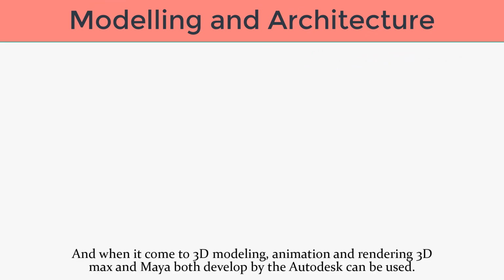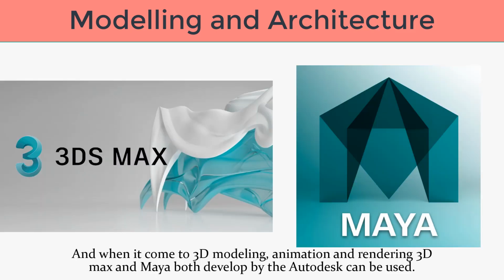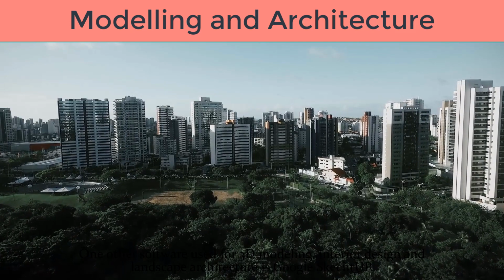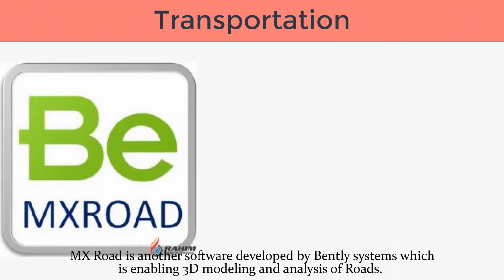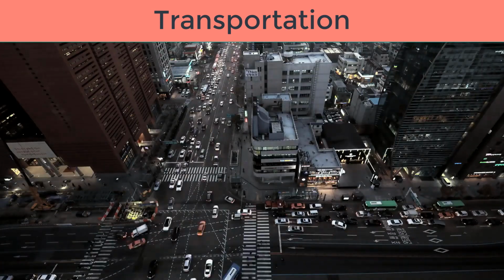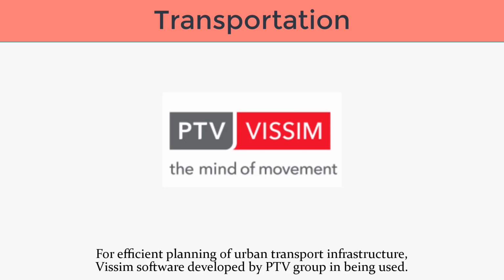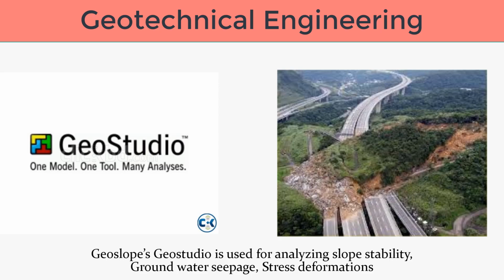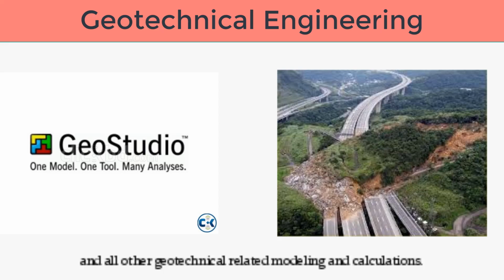Top Civil Engineering softwares- Every Civil Engineer Must Know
Software’s has decreased thousands of hours and tons of man power in analysis and design of structure. Here we will explore top civil engineering software’s that are used in current construction industry.
Hello Friends,
In today lecture, we will discuss about Top Civil Engineering softwares- Every Civil Engineer Must Know. I am sure that today video will definitely add some values to your knowledge.
On that channel "MR Civil Consultant" we will discuss about:-
1-Structural Design
2-Software tutorials
3-Quantity Survey
4-General civil engineering topics
5-Concrete Technology
6-Transportation
7-Construction Site videos(Practically)
-Content creator & Owner : ENGR. Muhammad Rashid (Bsc Civil Engineering)
Contact with me: